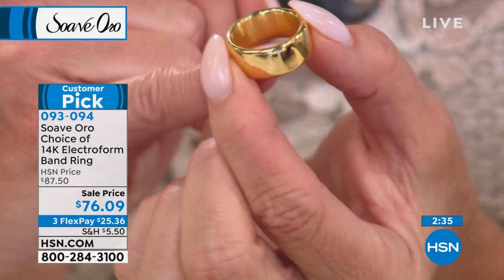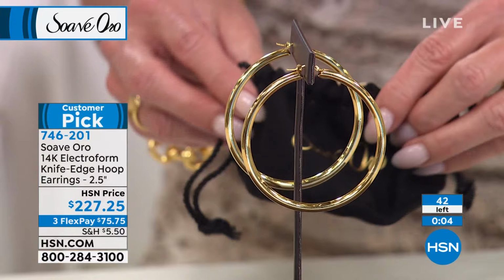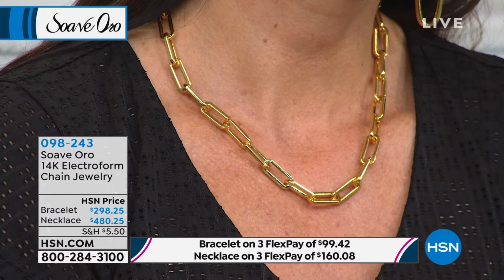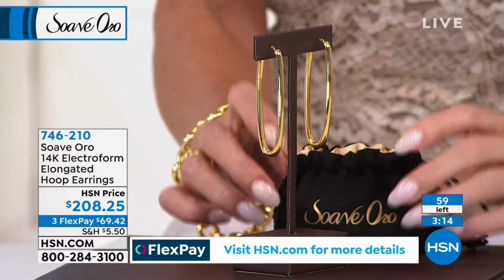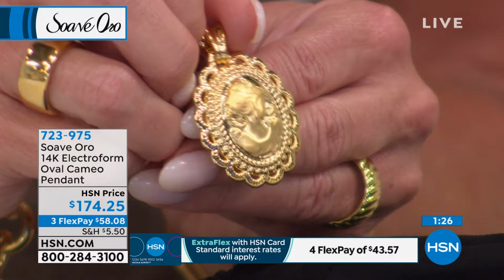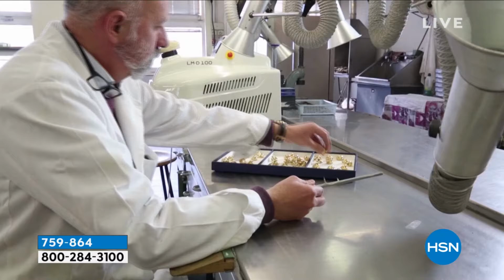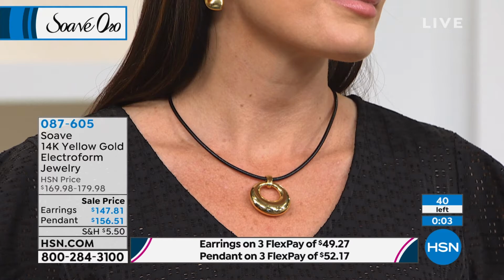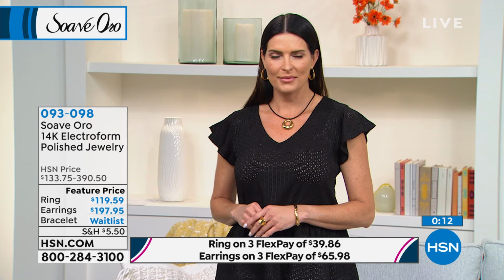HSN | Healthy You with Brett Chukerman 05.11.2021 - 05 PM